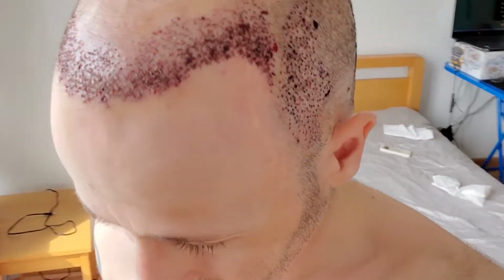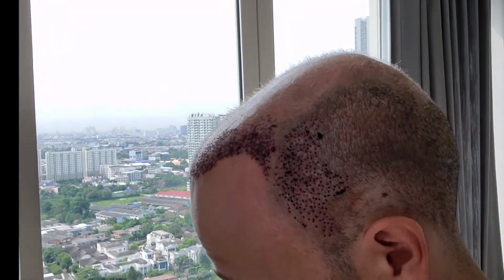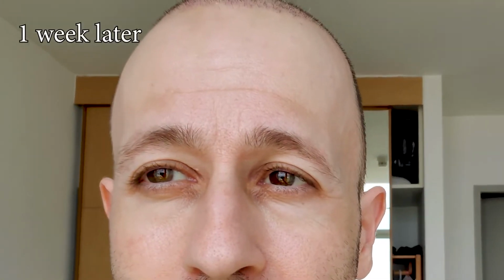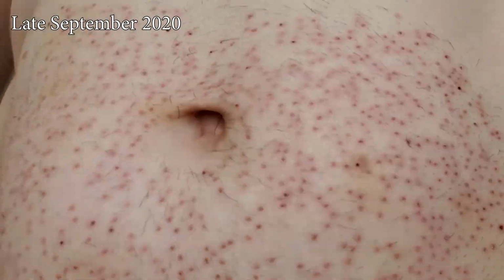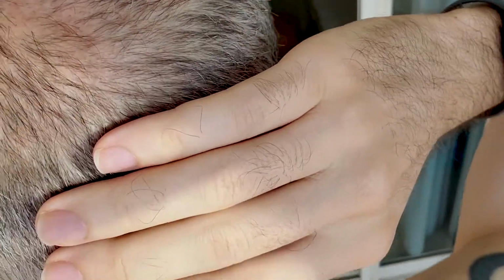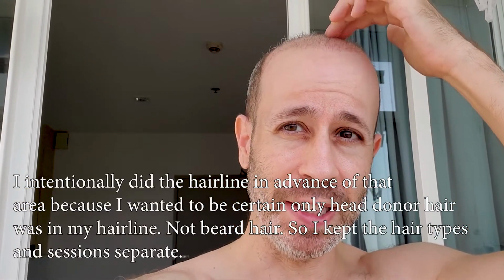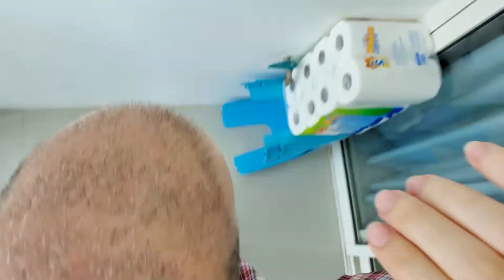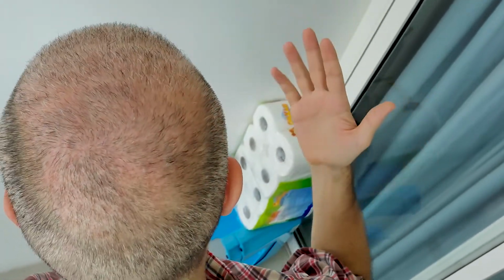A Hair Raising Tale Part 4 hair growth begins from head and body hair extraction.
In this video I have additional surgeries, and begin to see signs of noticeable growth. This video covers the period from 3 - 6 months post op from when I had my 1st in a series of 5 small procedures to fill in my entire head which is approximately a NW7.